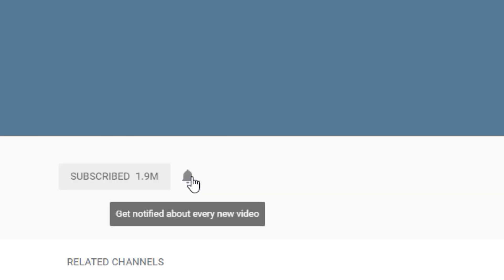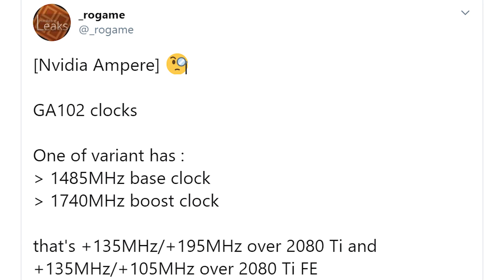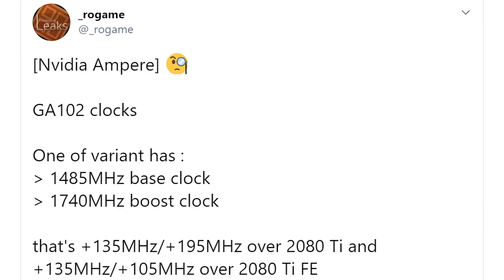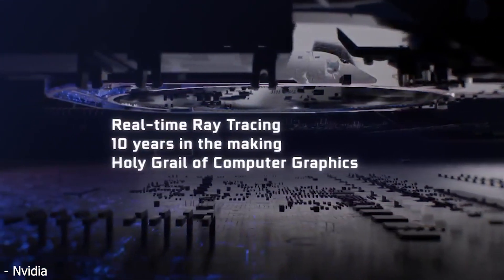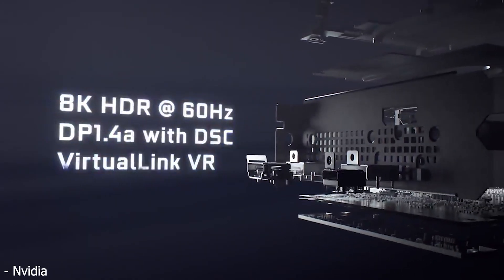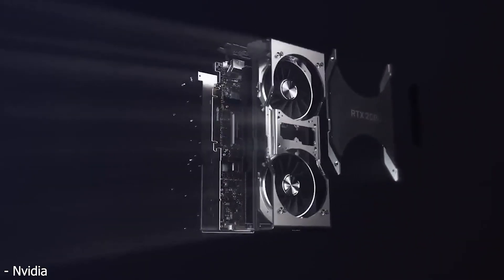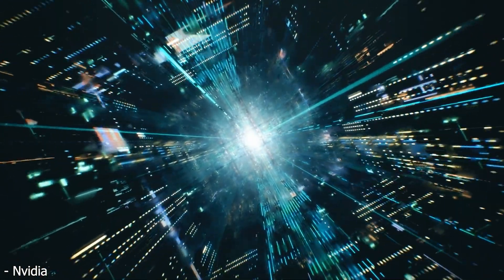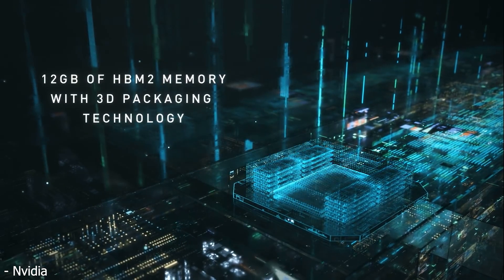Nvidia RTX 3080Ti Clockspeed, Specs, and Performance Leaks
A recent RTX 3080Ti leak just revealed what the clockspeeds of the new Ampere GPU is going to have. With this new leak we finally have enough information to determine what I believe the final specs of the RTX 3080Ti are going to be and how much performance it will have when compared to the RTX 2080Ti. One thing is for sure, the RTX 3000 series needs to come in at a cheaper price if Nvidia wants to please its customers.

FULL DISCLOSURE
END DISCLOSURE